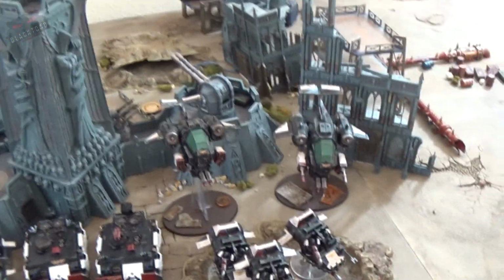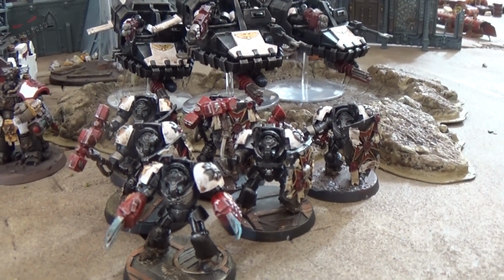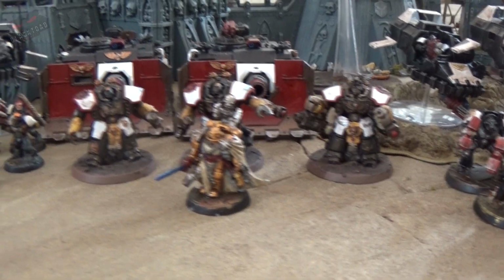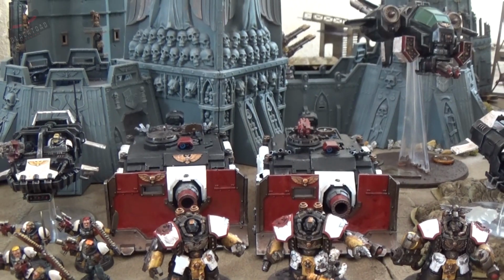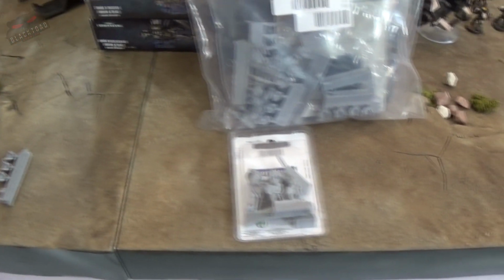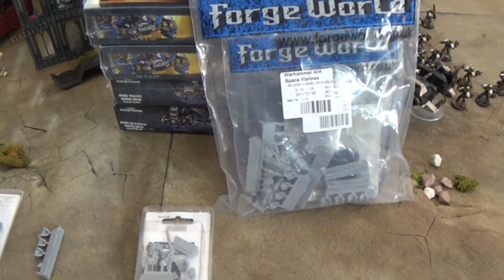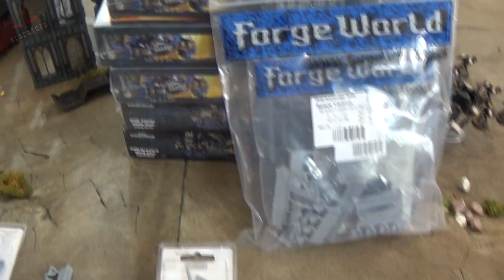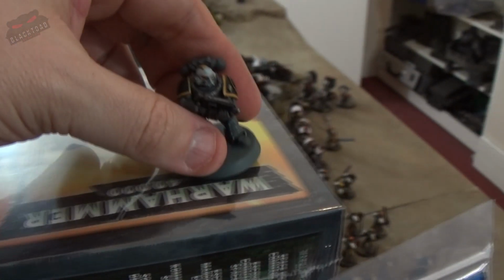Toms Projects 12 - Templars, Terrian and scorpians!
We take another look at what ive been up to recently along with planned things. Sorry for delay in this one however time got away from me i will be trying for a weekly/bi weekely video from now on! - Tom